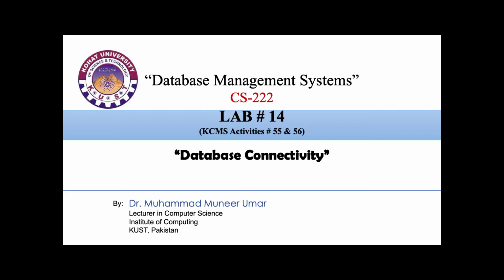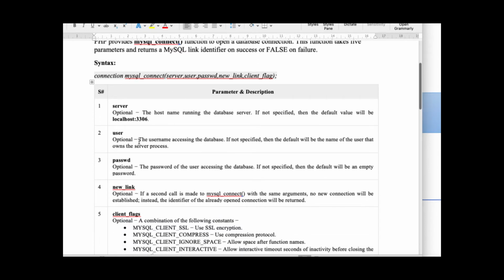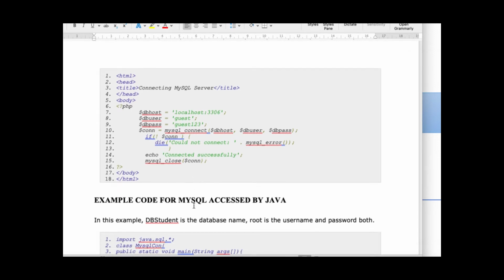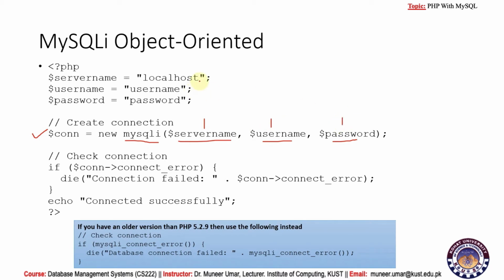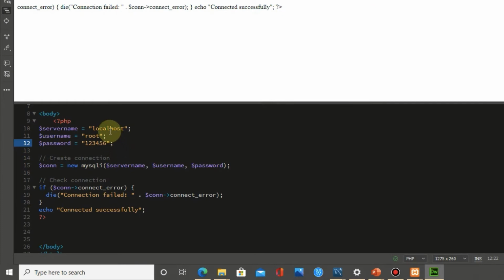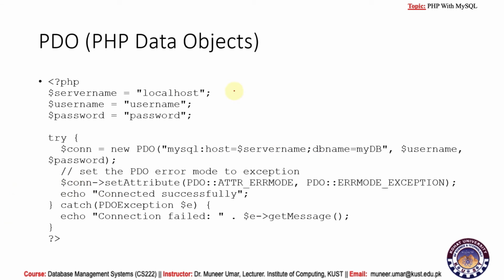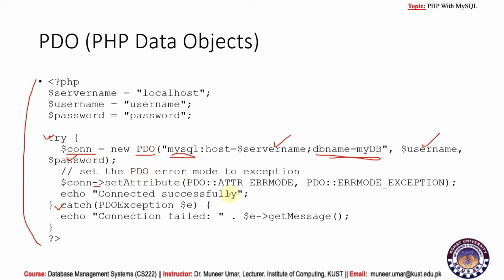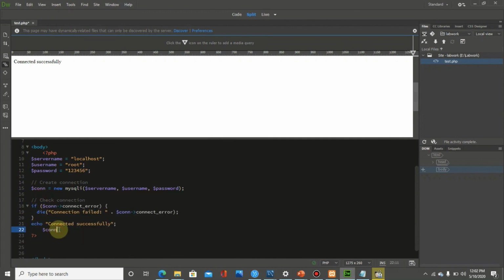LAB 14 - Database Connectivity